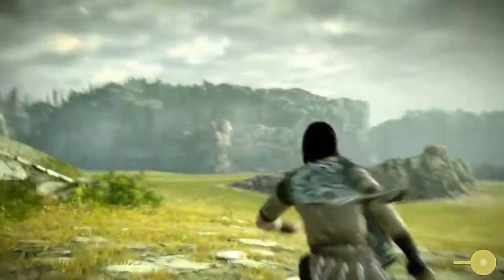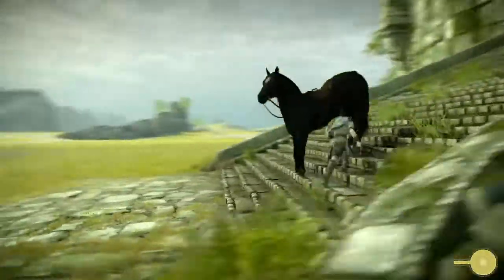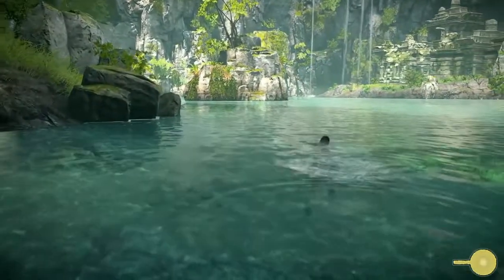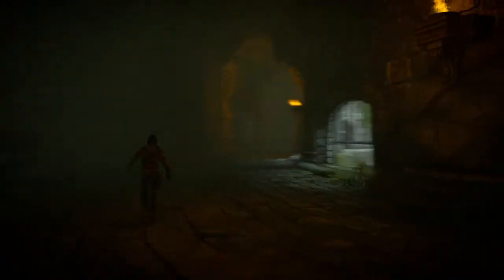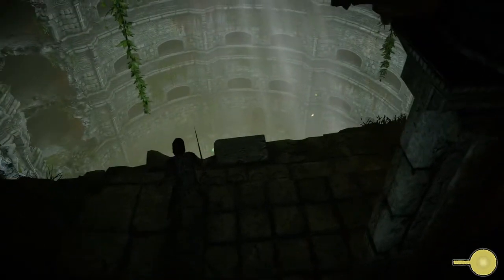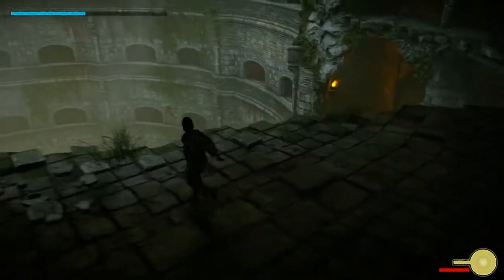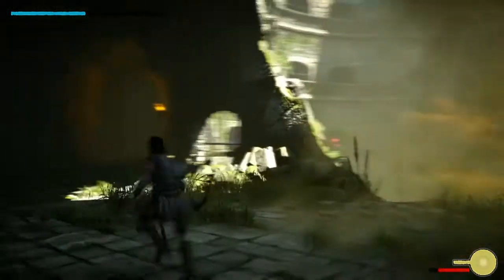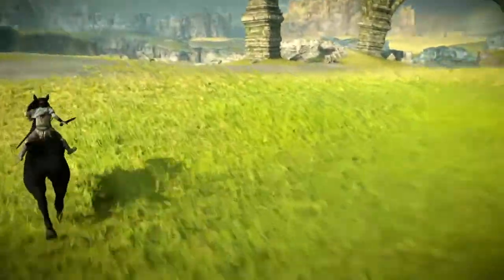Lets Play Shadow of the Colossus - An Absolute Geyser ( Episode 5 )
GeekayPlays is on

Shadow of the Colossus is the incredible and epic tale of an unnamed hero venturing to the Forbidden Land with the hope of using the powers of Dormin to resurrect an anonymous woman.
Armed with the Sword of Ancients and a bow, along with trusty steed Agro, he must overcome and slay 16 colossi as Dormin asks to have his boon granted.

will we succeed?